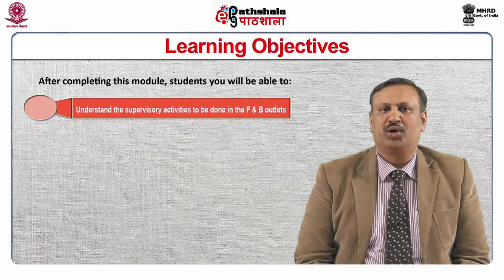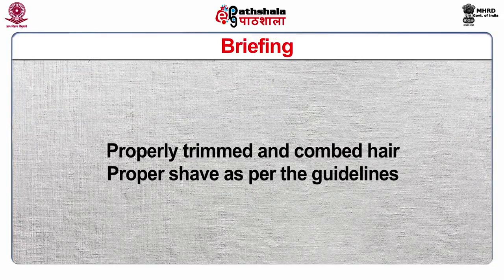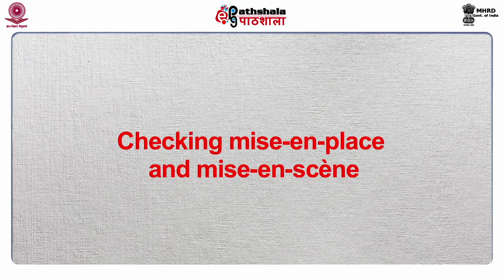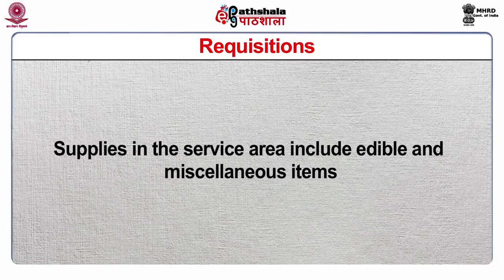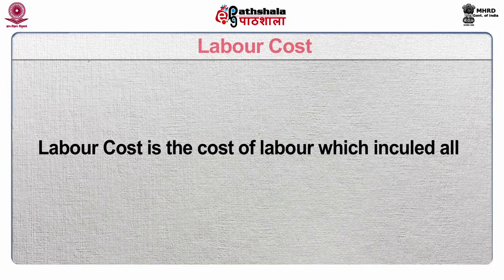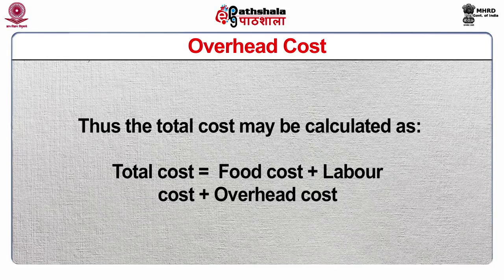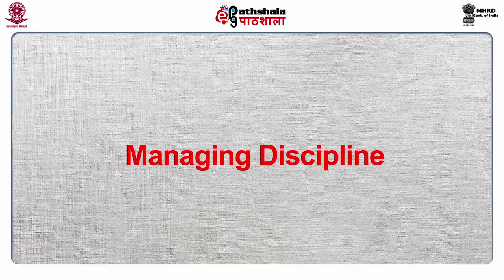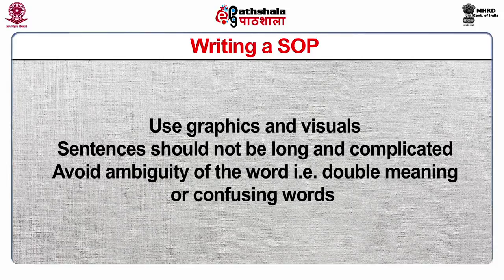Supervisory Function in F & B Services